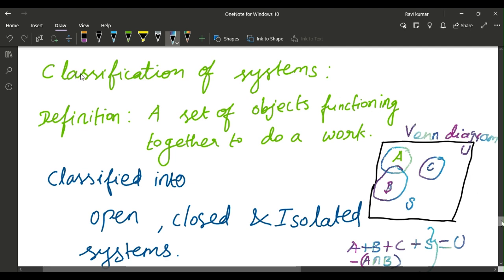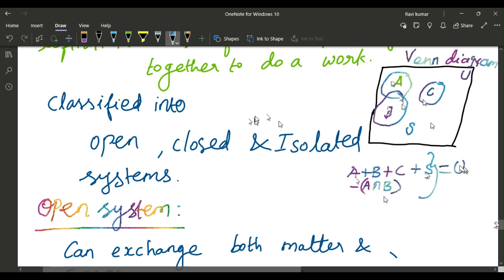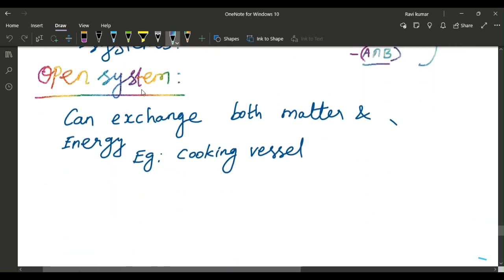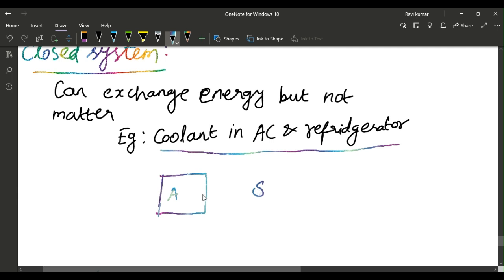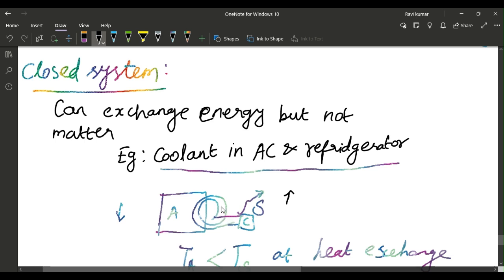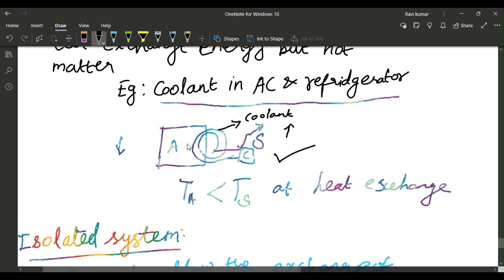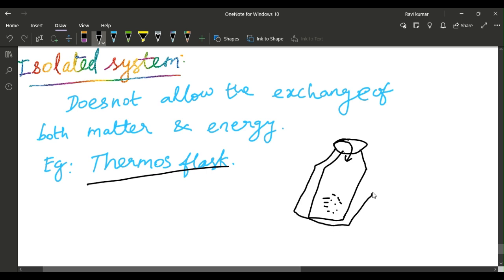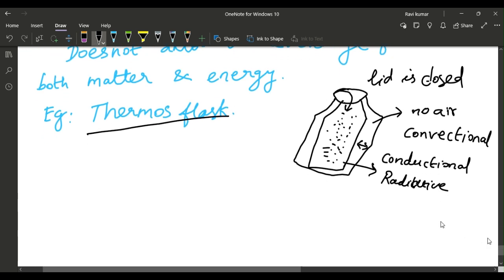Classification of system